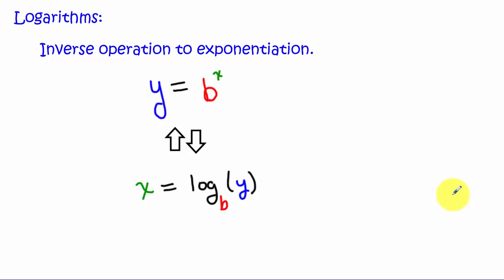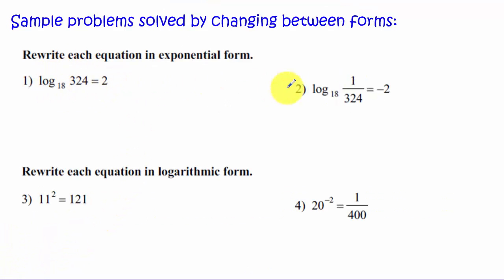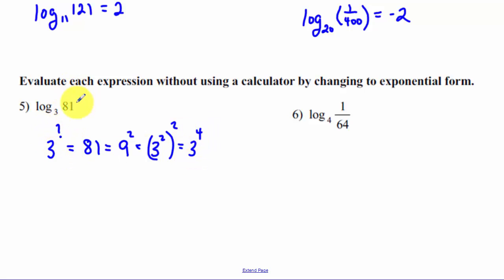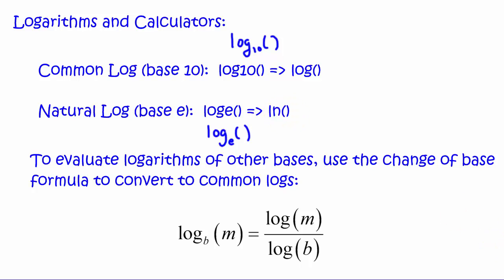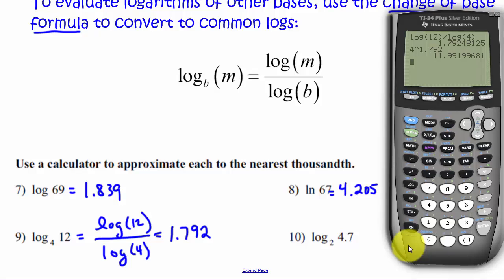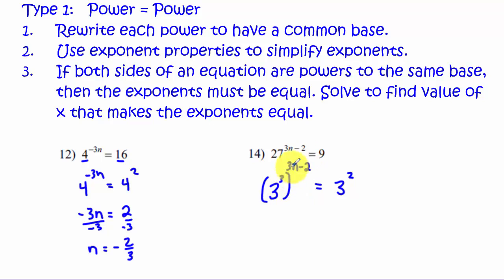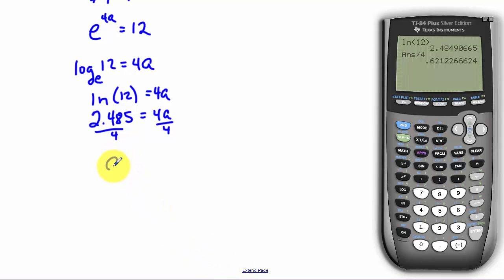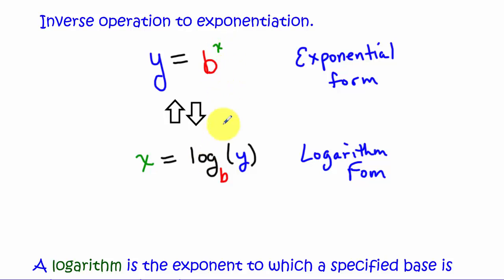Logarithms and Solving Exp Equations Tutorial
This tutorial introduces logarithms and how to use them to solve basic exponential equations.